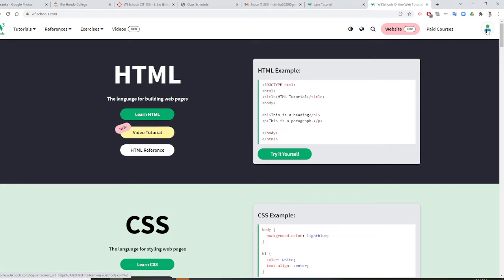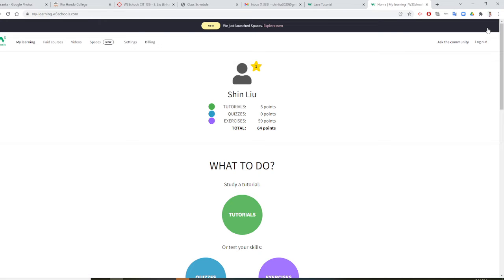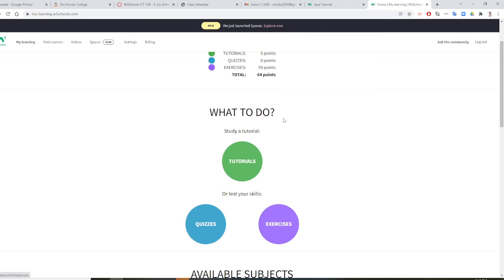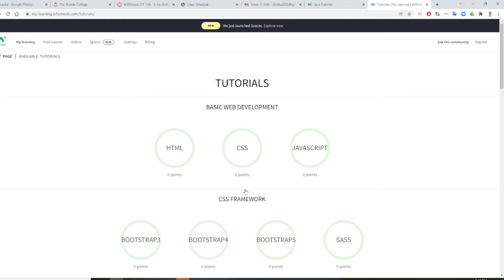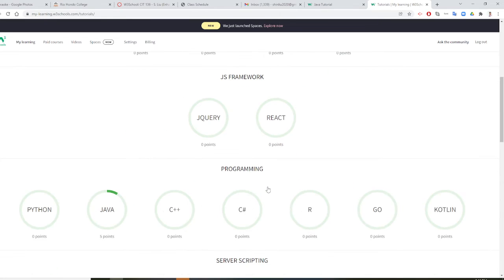Java online Web Tutorial W3School